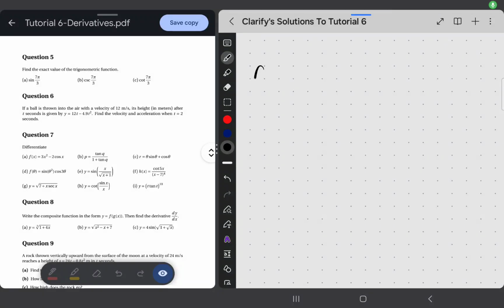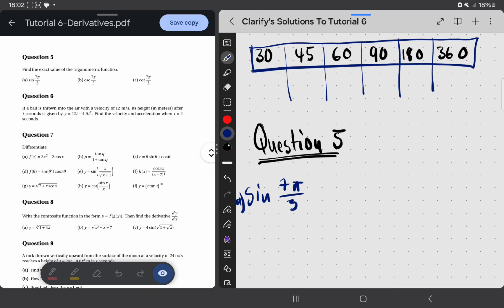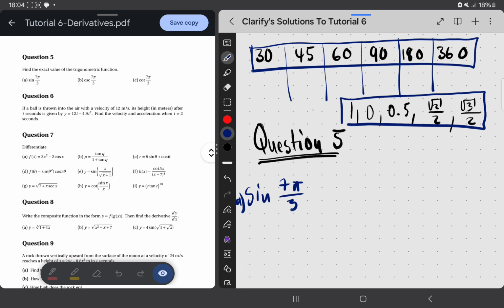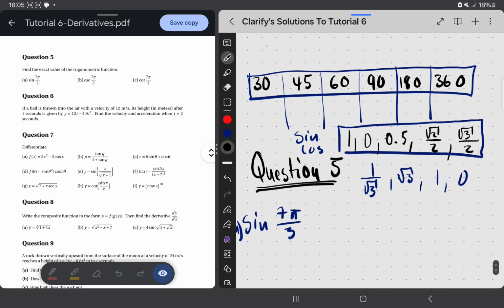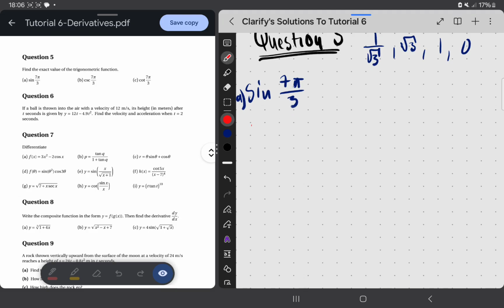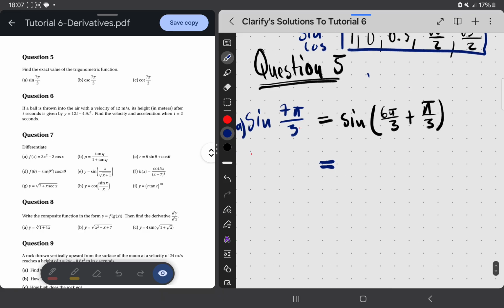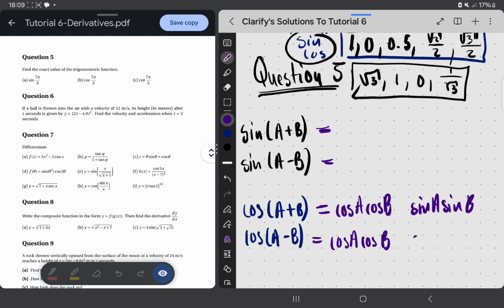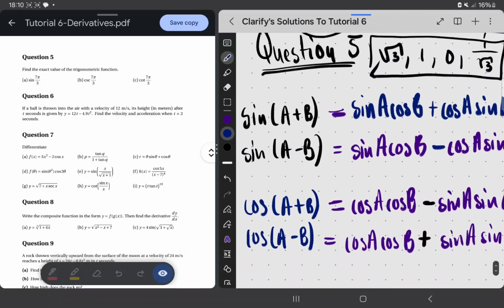2025 Tutorial 6 - Question 5 - Concepts